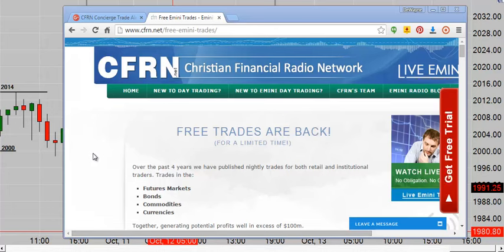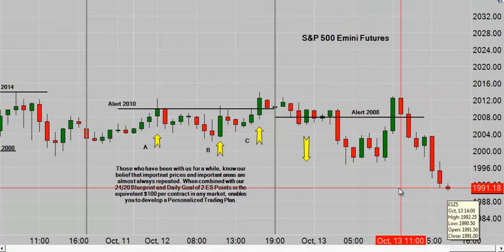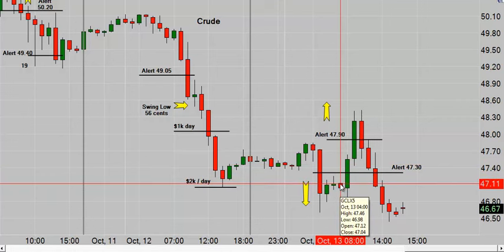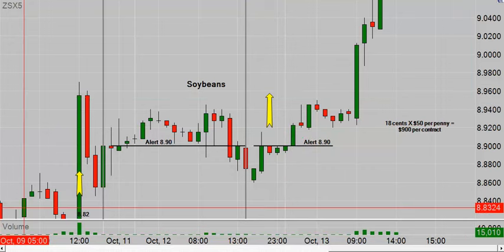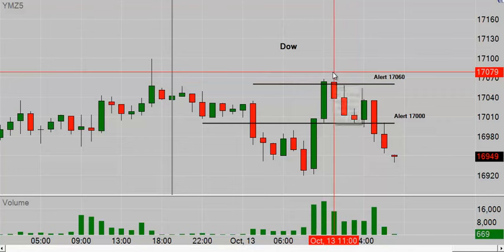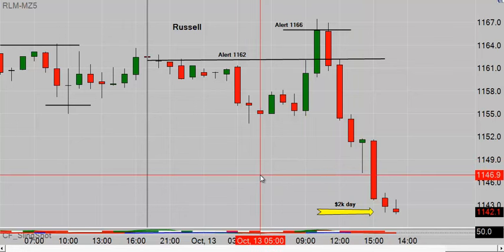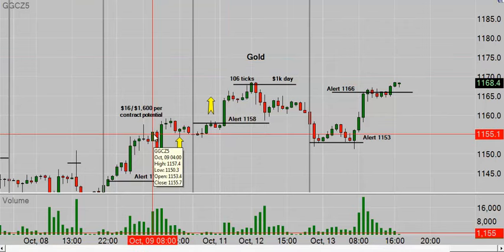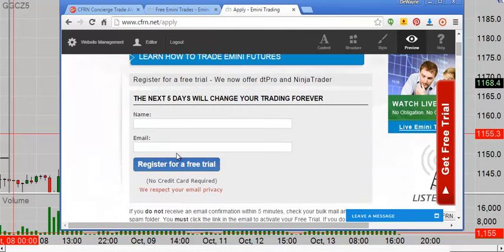CFRN - Free Emini Trades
Over the past 4 years we have published nightly trades for both retail and institutional traders. Trades in the:

Futures Markets
Bonds
Commodities
Currencies

Together, generating potential profits well in excess of $100m.

The past 6 months alone have been absolutely "off the charts".

We understand, not everyone is positioned to take advantage of our premium services.

To "Pay it Forward" and give back to the Trading Community at large, we are doing something absolutely unheard of.

For a very limited time,
We will be sending you...
Free Trades.

The Catch? There isn't one.

Unto all things there is a season,
a time to sow and a time to reap.

He who sows bountifully, reaps bountifully.

 This season, like all seasons... will be limited. Michael and I have realized that right now, not someday, not down the road, but RIGHT NOW, we have it within our power to put all people (all potential traders that is), on a level playing field.

To whom much is given, much is required!

Ben Franklin once said:

"To succeed,
jump as quickly at opportunities as you do at conclusions."

So go ahead - Jump!

Catch our Daily Radio Show
Tune in M-F from 12-2:30pm Eastern for the longest running Daily Live Emini Daily Show on the Internet. We are now in our 2nd Decade of Broadcast.

Have questions about Trading?

Bring 'em.

Our Panel of Emini Experts are standing by every day to answer YOUR questions.

 We recap every trade taken in our Live Emini Trading Room.

We recap our Concierge Trade Alerts sent out the previous evening.

We pause for our "Good Word for the Day" and spend time with David from Page Trader for his "Forecasts from the Edge".

Live Charts / Lively Discussion, you'll have a great time!

To spend 1 Week in our Live Emini Trading Room

We trade Emini Futures, S&P 500, Gold, Crude, Euro, Bonds, Dow, the Russell, Natural Gas and much, much, more.

Use of all CFRN Products and Services signifies you have read all CFTC Required Disclosures and CFRN Disclaimers Trading is risky. You can lose all of your money and then some. If someone tells you differently, run as fast as you can in the opposite direction. Treat it like a business and it will behave like a business.
Our methodology is proprietary in nature and is under no conditions released to the public. As with any trading strategy past performance is no promise of future results. We are a publishing company and our goal is to teach as educators, the strategy we have found to be most productive over time. As opposed to constantly changing our strategy, we believe trading strength is understanding when market conditions are most suitable for trading and when they are not, to refrain from trading until such conditions return.
Please Note: All performance figures and illustrations on any CFRN Website, Twitter Feed, Facebook Page, Telegram Channel, Webinar, Video, Live Broadcast, Training Room, or elsewhere, were obtained using historical back testing or live real-time data feed on a computer and are not the results of an actual account.
No guarantee is inferred that future performance will be like the results shown. Futures trading involves risk.
There is a risk of loss in Commodity Futures trading. You must be aware of the risks and be willing to accept them in order to invest in the futures markets. Don't trade with money you can't afford to lose. This is neither a solicitation nor an offer to Buy/Sell futures. No representation is being made that any account will or is likely to achieve profits or losses similar to those discussed on this or any associated CFRN website. The past performance of any trading system or methodology is not necessarily indicative of future results.
Never trade without a Hard Stop and if you don't get an education here, get a good one somewhere.